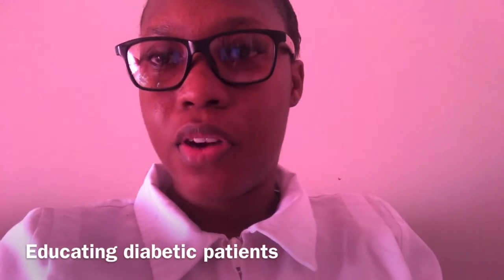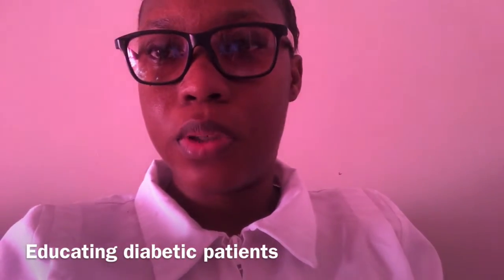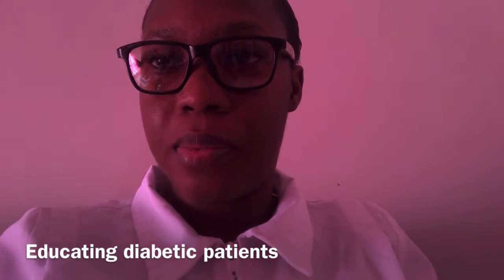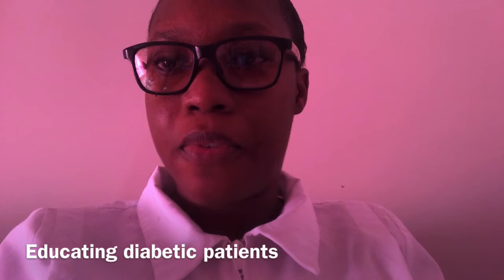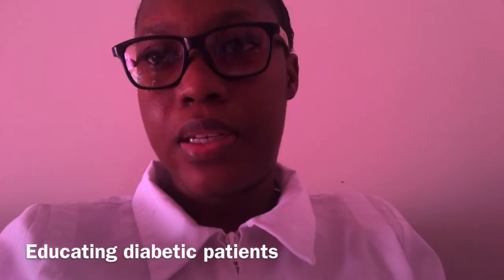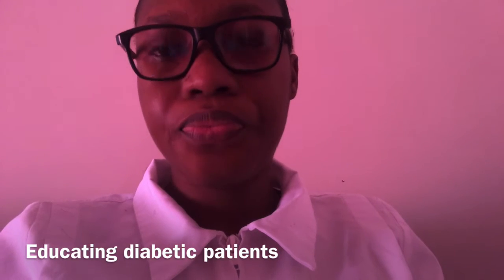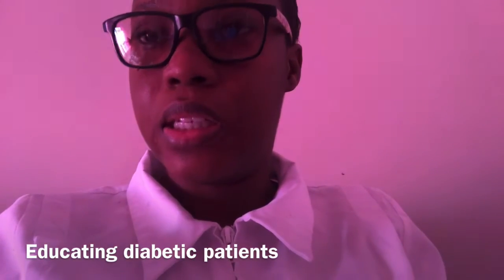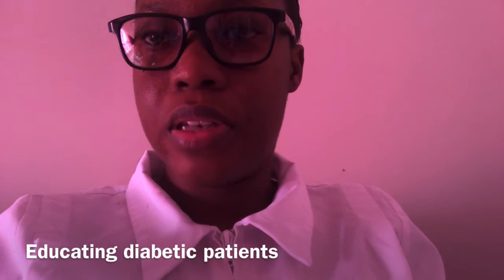Educating Diabetic Patients